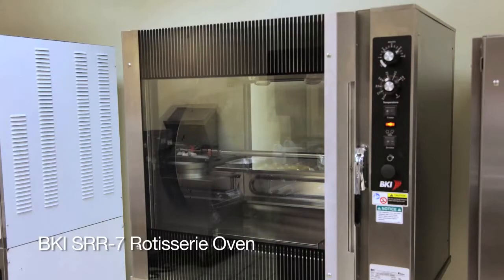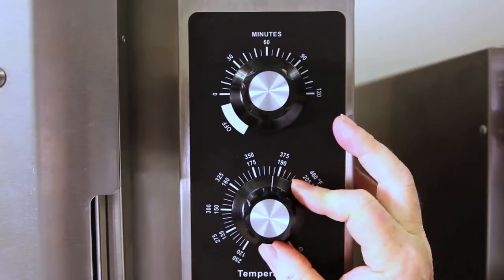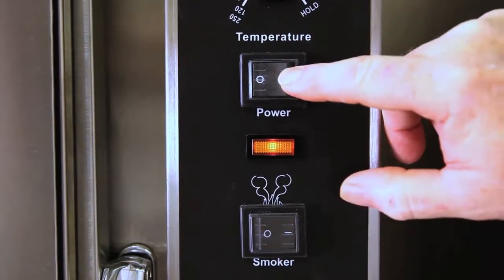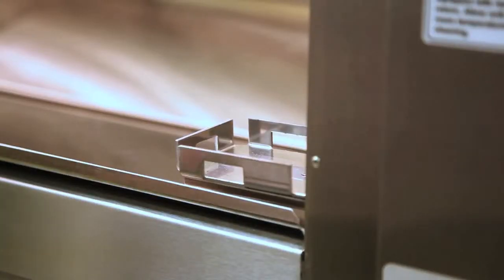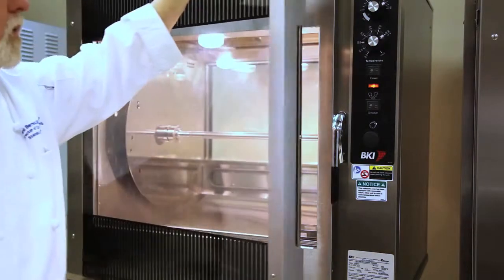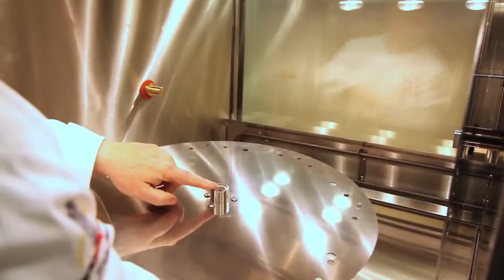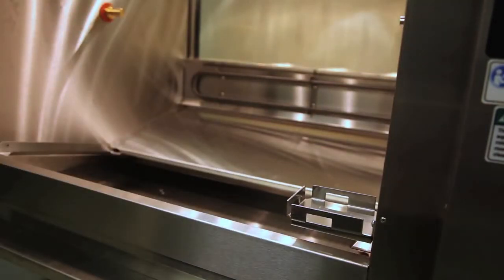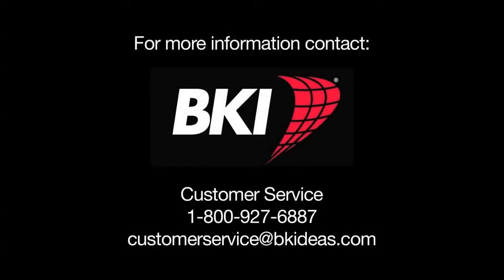BKI SRR 7 Rotisserie - Tour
Take a tour of the BKI SRR 7 Rotisserie. The SRR 7 is the perfect rotisserie for grocery deli's, retail operations and high volume commercial kitchens.